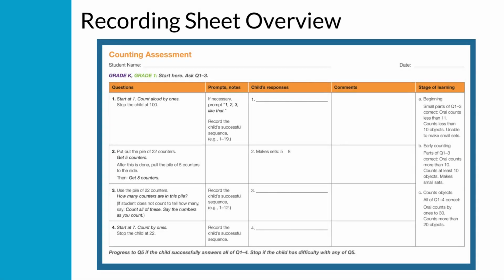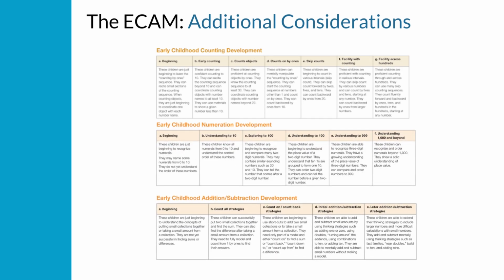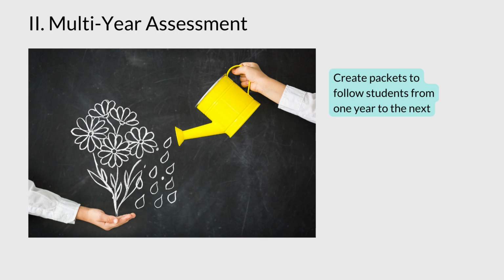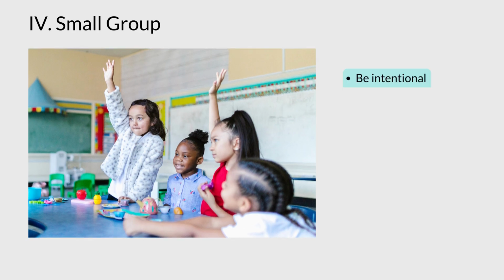K2P3 NYCDOE Math